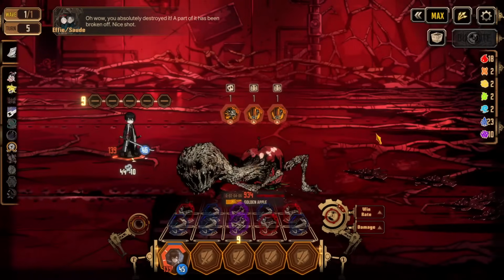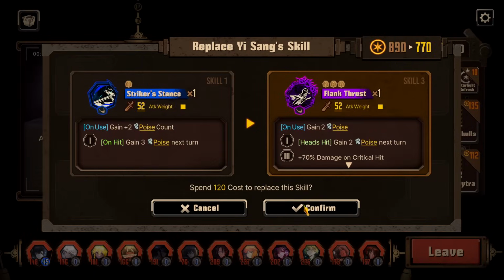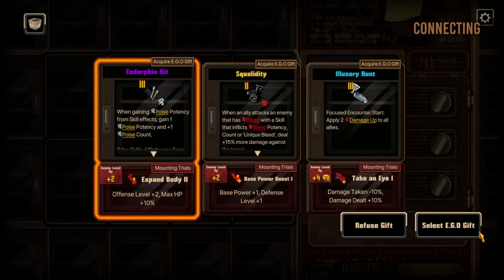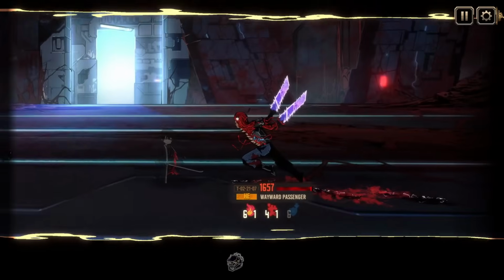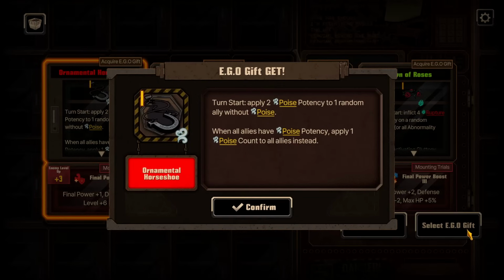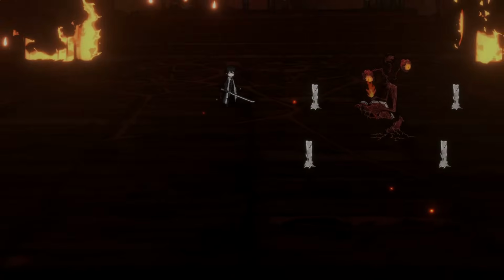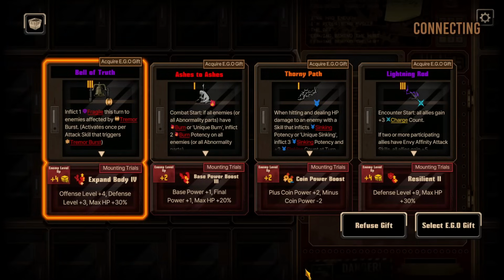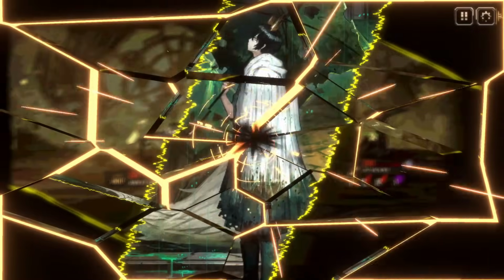Poised (Blade Lineage Yi Sang MD4H Solo)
Poised